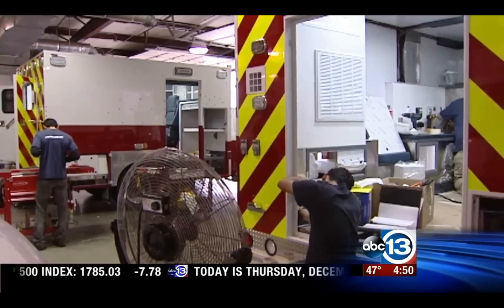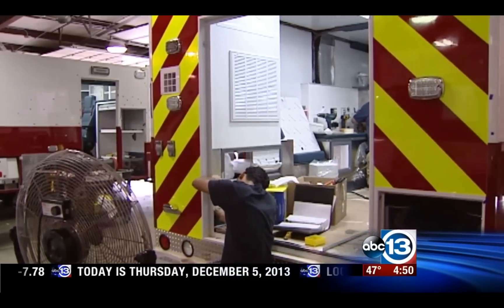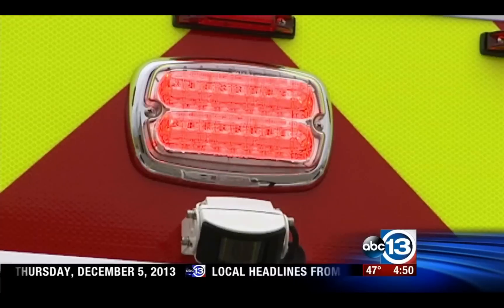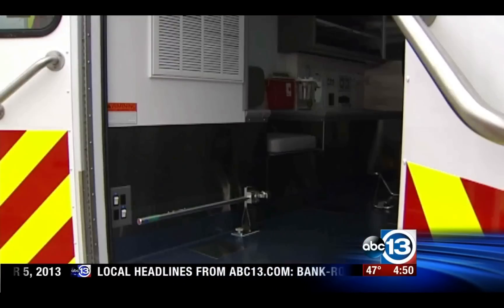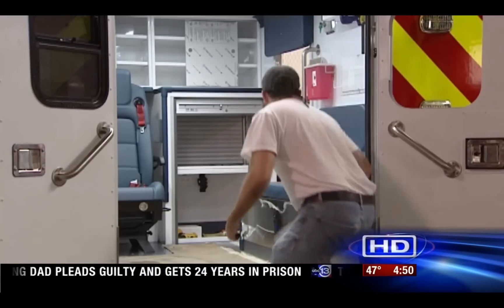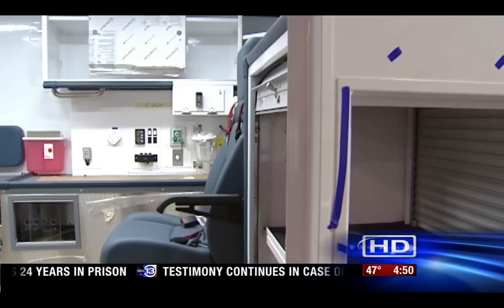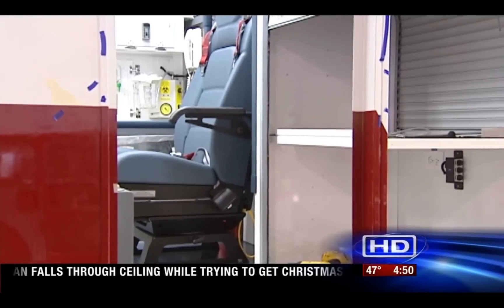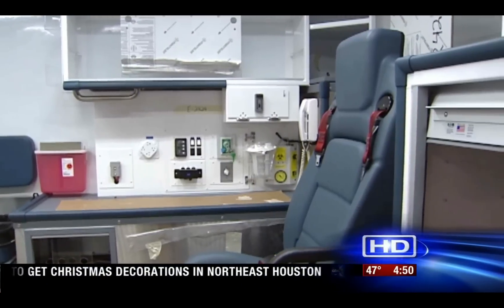Frazer Mobile Stroke Unit : Channel 13 News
Houston's local Channel 13 News was on location today at Frazer discussing the nation's first Mobile Stroke Unit with Dr. James Grotta of UTHealth.  Check out what they have to say about this unit's on-board CT scanner and the benefits of early stroke treatment.

Video courtesy of KTRK-TV Houston, TX